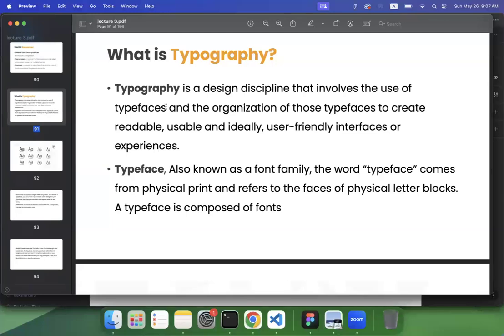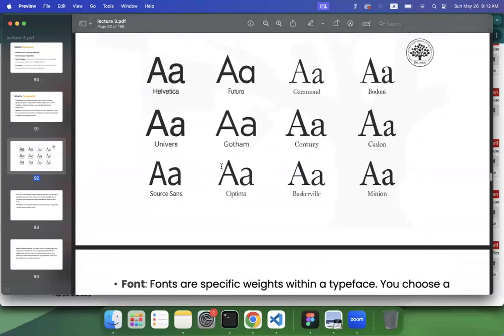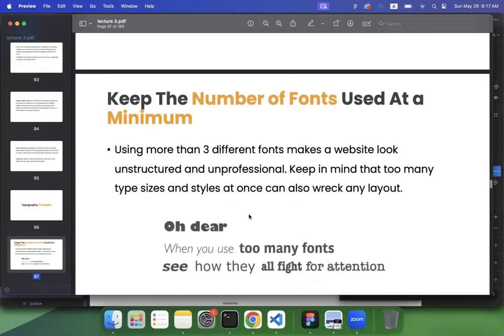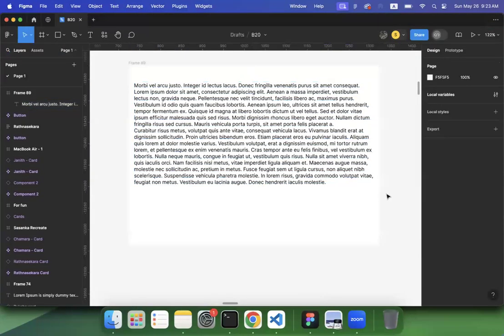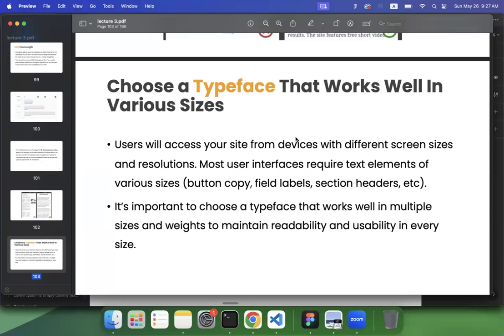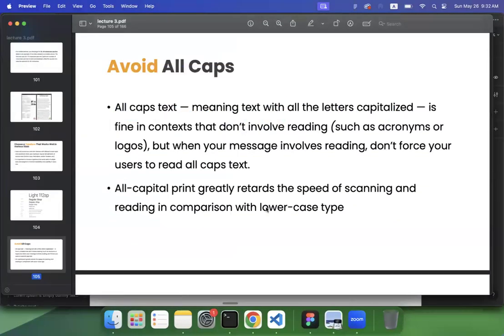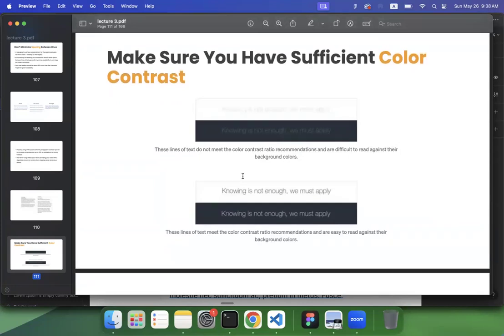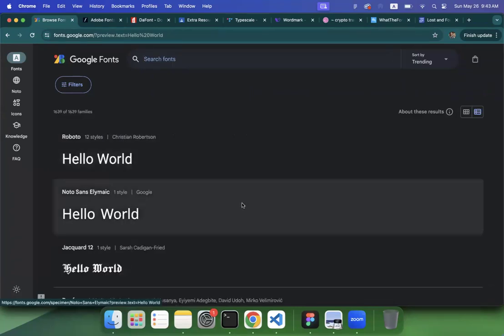Mastering Typography: Essential Tips for Stunning Designs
Learn the fundamentals of typography and elevate your design skills with this comprehensive guide. Discover how to choose the right typefaces, use fonts effectively, and apply key principles to create readable and aesthetically pleasing designs. This video covers everything from understanding typeface anatomy to optimizing text for various devices, ensuring your designs are both beautiful and functional.

00:00:00 What is Typography?
00:03:18 Google Fonts
00:05:14 Adobe TypeKit
00:05:30 Other Fonts
00:06:07 Font, Character
00:07:08 Font Properties
00:10:55 Typography Principles
00:34:40 Find Font by Image
00:35:45 Find Font using Browser Tools